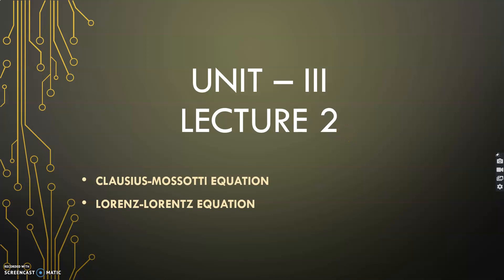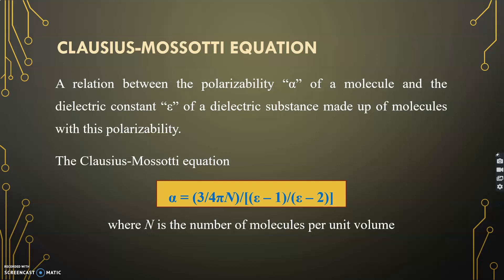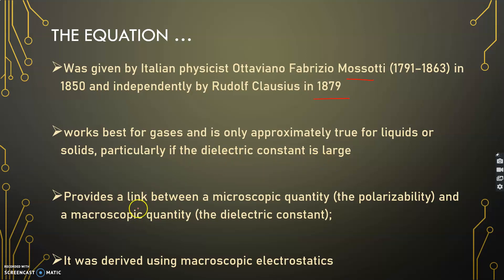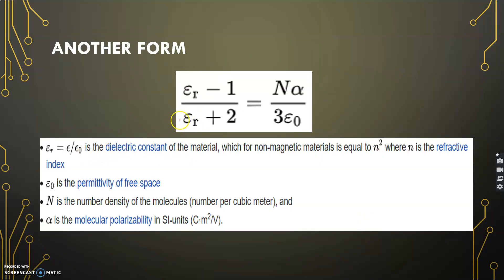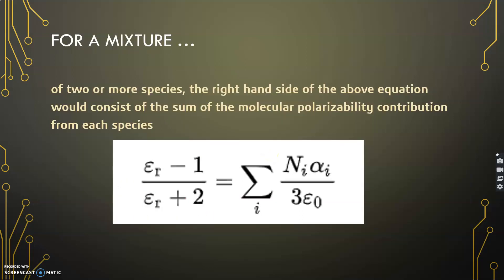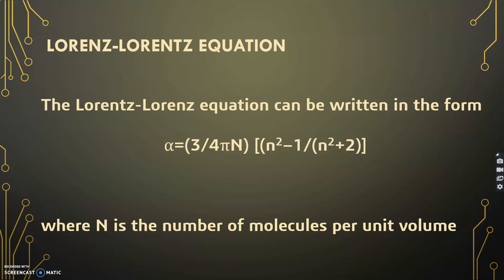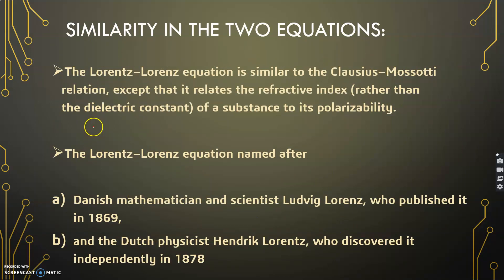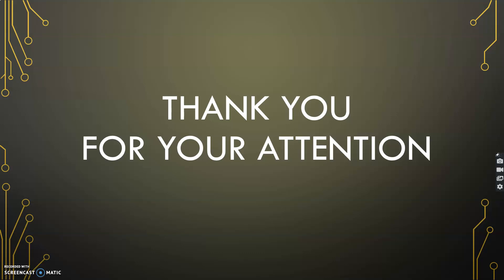Mastering Clausius-Mossotti & Lorenz Lorentz Equations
In this comprehensive video, we unravel the complexities of electromagnetism by diving deep into two pivotal equations: the Clausius-Mossotti equation and the Lorenz-Lorentz equation.

🔬 Discover the secrets behind dielectric polarization properties!
🎓 Gain a profound understanding of fundamental electromagnetic principles!
💡 Unlock the potential of these equations in physics, engineering, and beyond!

With clear explanations and illustrative examples, this video is perfect for students, researchers, and enthusiasts alike.

Electromagnetism,
Clausius-Mossotti equation,
Lorenz-Lorentz equation,
Dielectric polarization,
Optical properties,
Chemistry,
Dibrugarh University syllabus,
Physics,
Engineering,
Science education,
Electromagnetic interactions,
Refractive index.